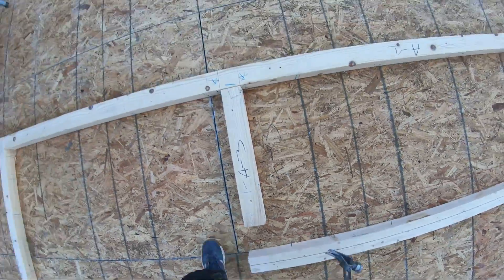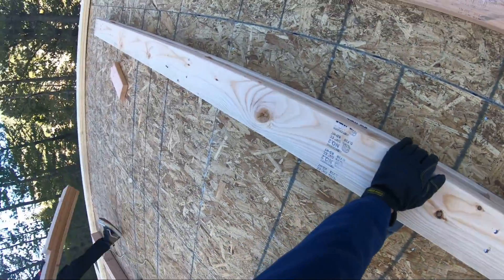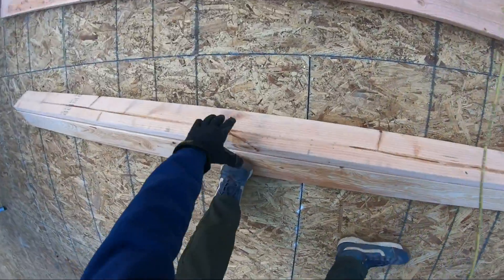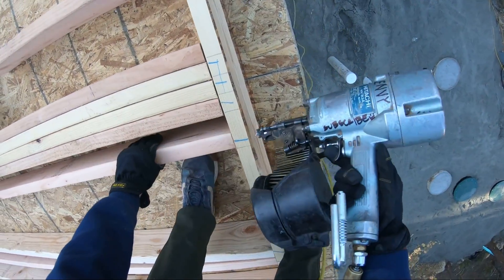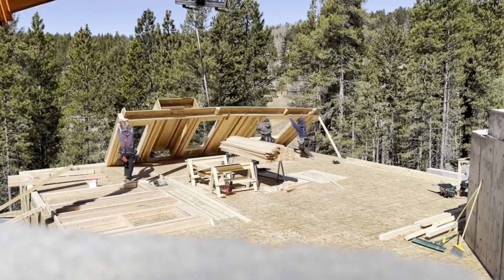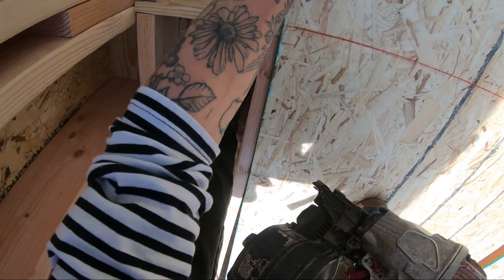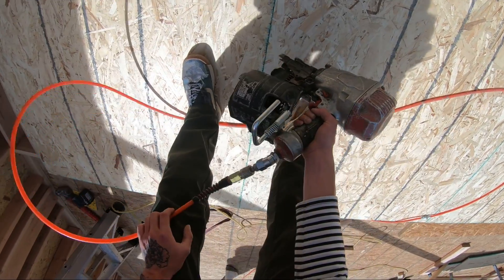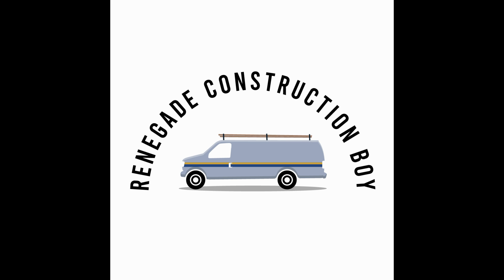How to Build/Frame a House Part 4 Framing Exterior Walls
watch us crank out some exterior walls! explaining our methods of building in a way that we think is efficient and productive :) let me know what you think! open to advice